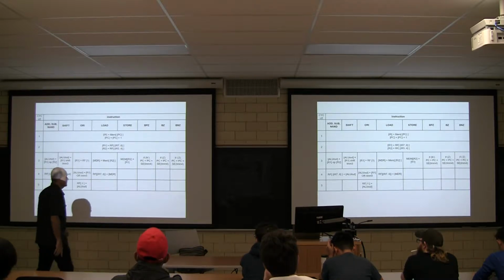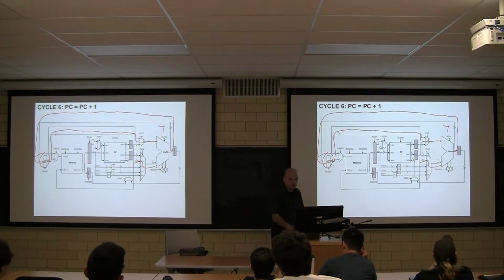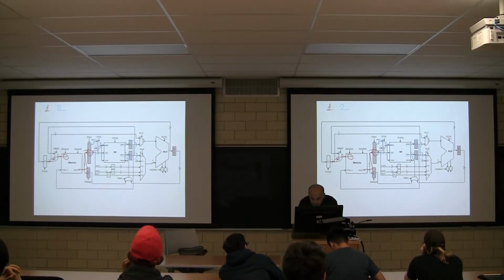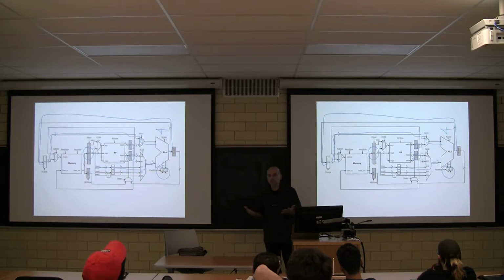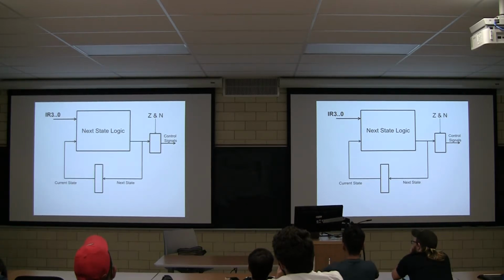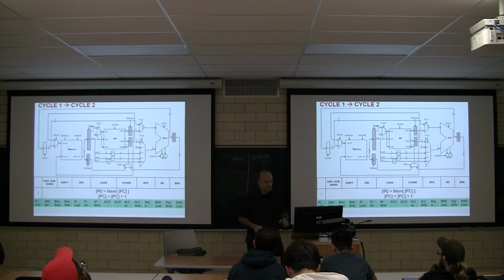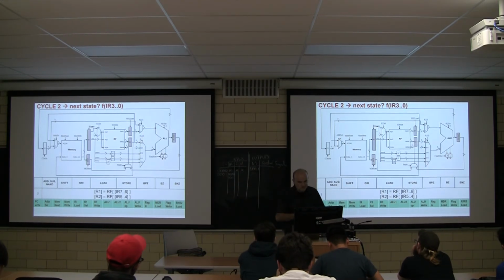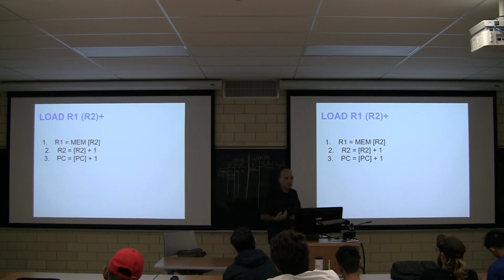Oct30: Processor Multicycle implementation